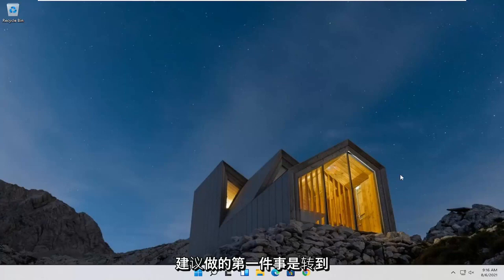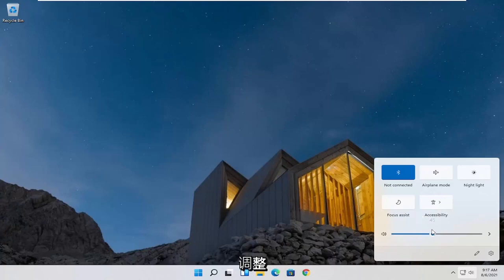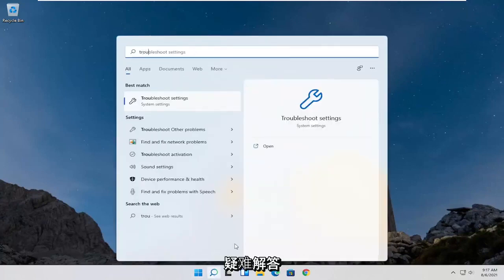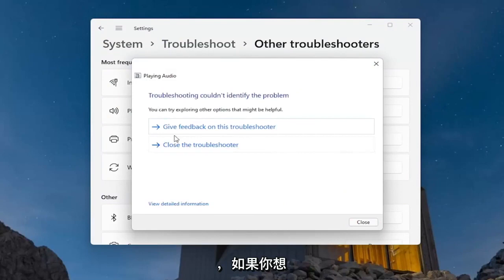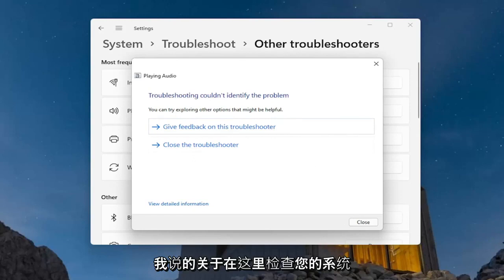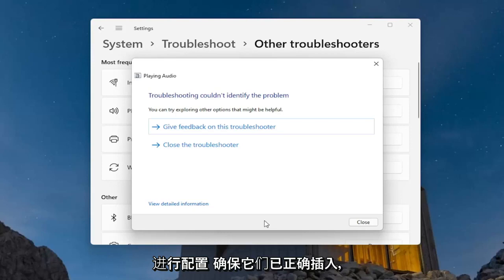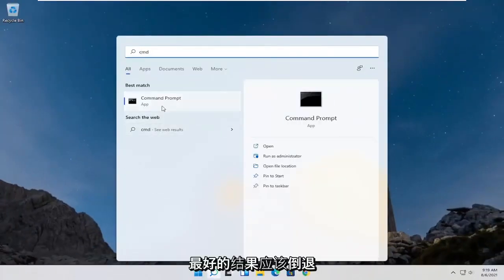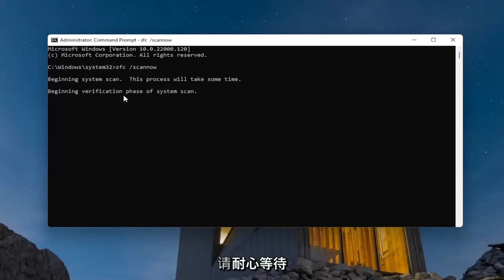Win11小竅門：Win10如何增大多媒體播放時的音量（包含筆記型電腦）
在 Windows 11 上修复音量太低 [教程]

如果您的 Windows 计算机上的音量过低，可以使用以下一些可能的解决方案来解决问题。问题可能是由软件引起的，也可能与硬件有关。 Windows 附带一些基本设置，这些设置需要完美才能获得良好的音质。如果您的计算机音量在 Windows 11/10/8/7 上太低，请按照以下步骤操作，看看是否有任何帮助您解决该问题。

本教程将帮助您修复 Windows 10 中的低音量。如何修复 Windows 11 上的低音量和音频问题

低 PC 音量是 Windows 11 中非常常见的问题。在某些情况下，Windows 11 音量条级别中的软件声音有几个修复程序。如果您的笔记本电脑或台式机的音量低于或低于平时，此分步指南将帮助您恢复 Windows 11 中的音量级别。

您无法增加 Windows PC 的音量吗？你有没有把音量一直调到100%，但你的电脑声音还是太小？然后有某些可能性可能会干扰您的系统音量级别。音量过低是 Windows 11 用户普遍面临的问题。 在本文中，我们将学习多种方法来解决 Windows 11 计算机上的低音量问题。

本教程中解决的问题：
音量过低 windows 11
蓝牙耳机音量太小
Discord 麦克风音量太低
戴尔笔记本电脑音量太小
耳机音量太小
耳塞音量太小
修复 Windows 上的音量过低
惠普笔记本音量太小
Windows 11 中的音量太低
笔记本麦克风音量太小
宏基笔记本音量太小
笔记本电脑音量过低windows 11

低 PC 音量在 Windows 11 中并不是一个完全不常见的情况。在大多数情况下，对于与 Windows 音量条级别不匹配的软件声音有相对简单的修复。

如果您遇到笔记本电脑或台式机音量偏低的情况，这些解决方案可能会恢复 Windows 中的音量级别。